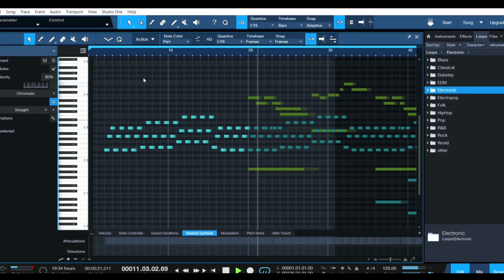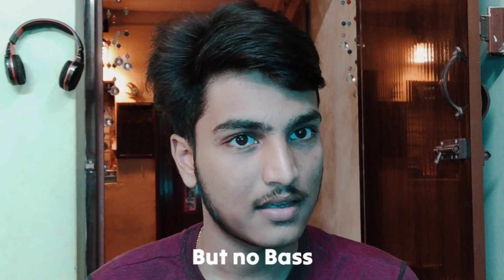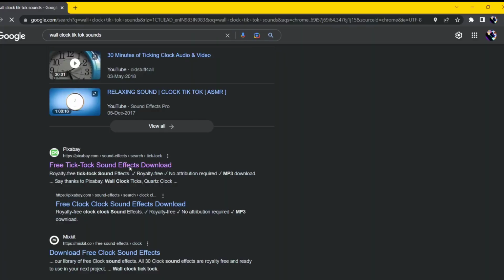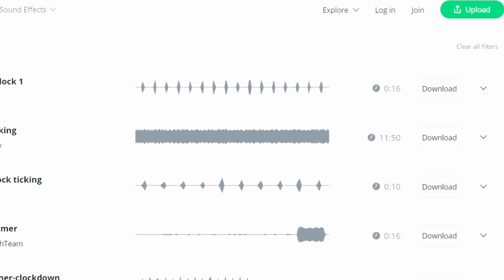How? | Episode 2 | Mars 2068 | Self Composed BGM Score | Self Made Cover Art | From scratch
Hey guys! Back on a proper video after an eternity ig😂... it's hard to handle 2d Designing , 3d Designing , Music Making , Client Works , Studies and Video Making all at the same time!
I was hella busy but never lazy!
So here it is! on how I made Mars 2068
My First Self Composed Official Bgm score with a story! Every single thing in this piece including the Cover Art is entirely made by me from Scratch! A different kind of try that worked out pretty well! I still have a lot to learn! I'll learn..

Check out Mars 2068 in the following platforms!

Mars 2068 on Amazon Music

If you want to listen to it along with the story!